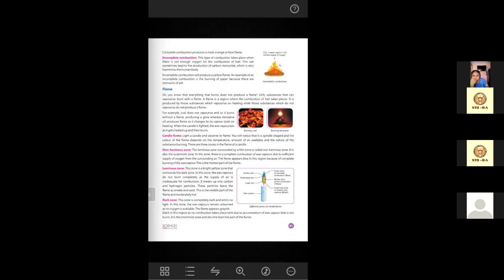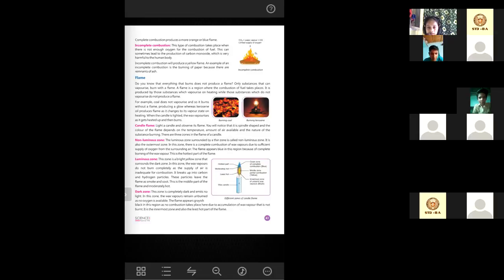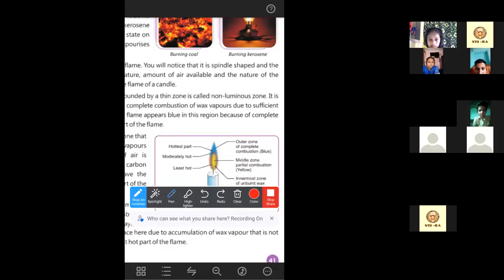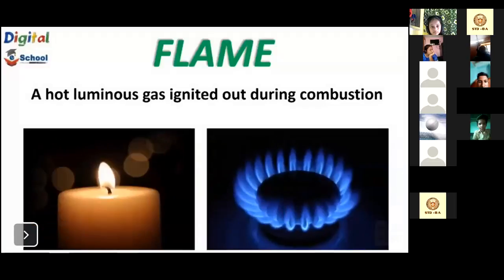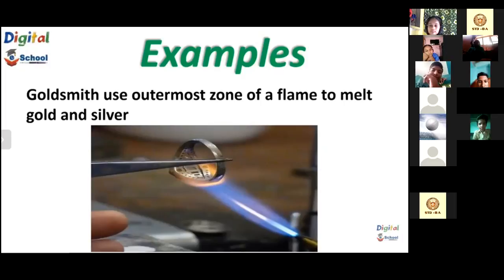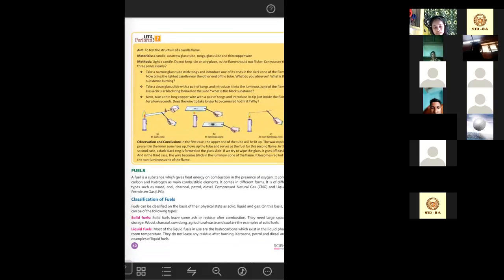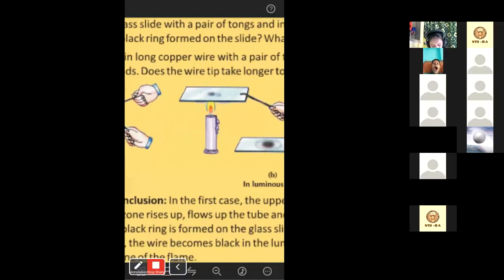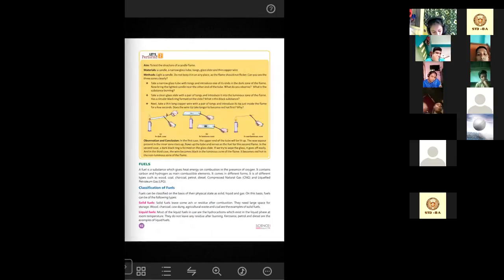03.08.2021 | STD-VIII | SCIENCE